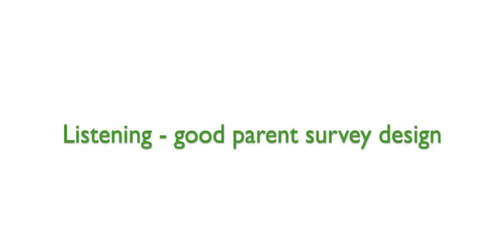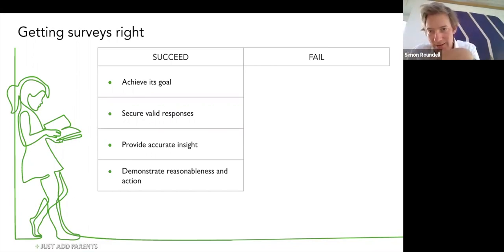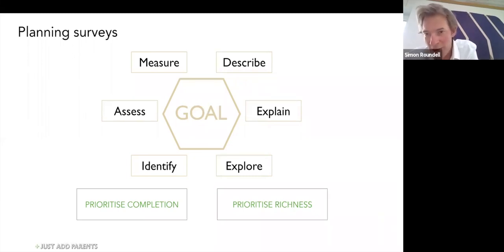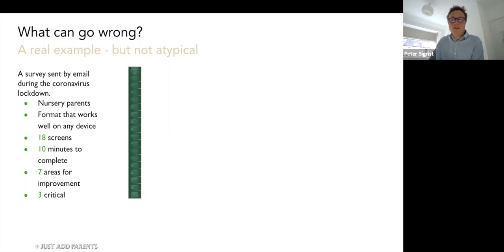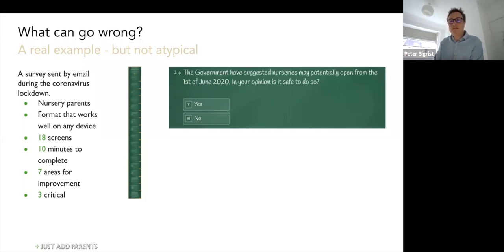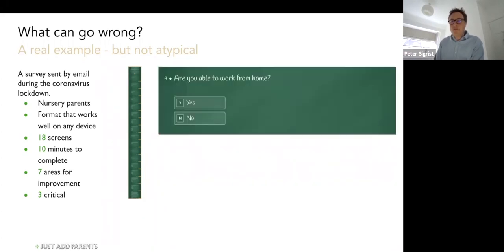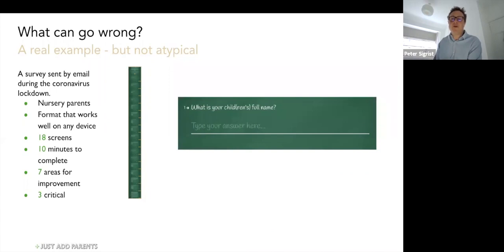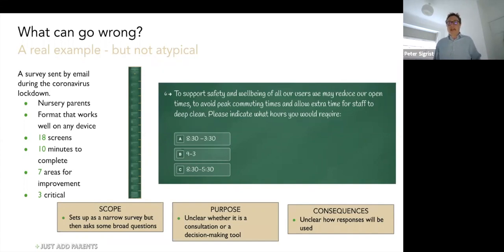Chapter 11 Listening and Surveys Just Add Parents W2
Chapter 2 of Workshop 2 - the Just Add Parents free parent communication workshop for school leaders and teachers. This chapter covers urgency when a parent receives a communication from a school.